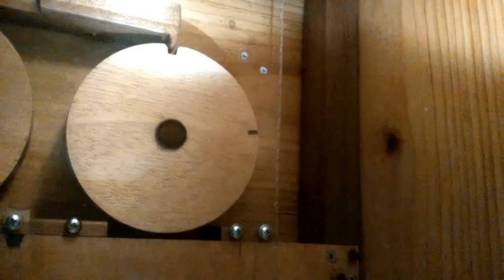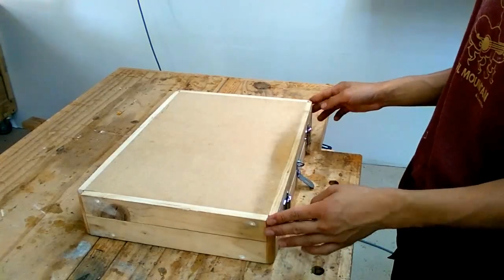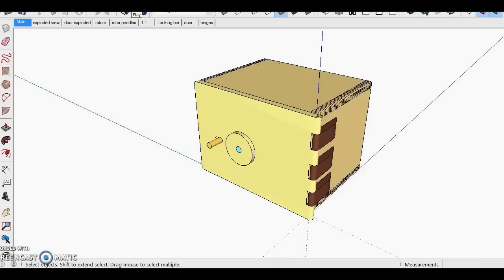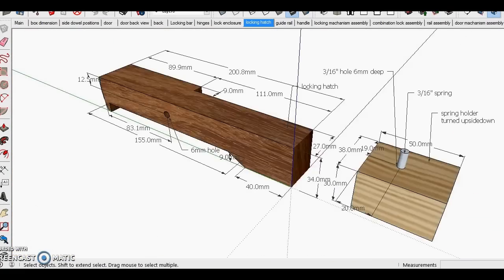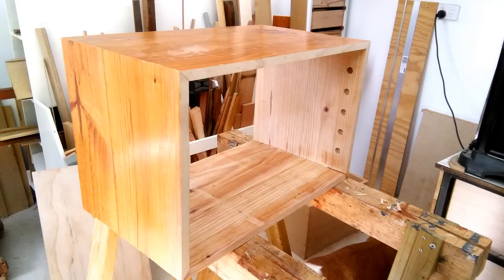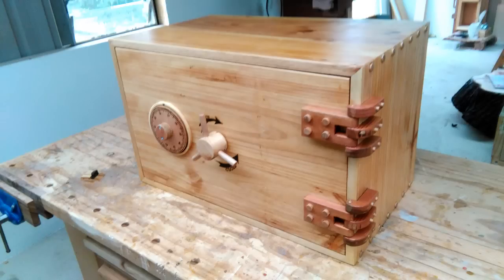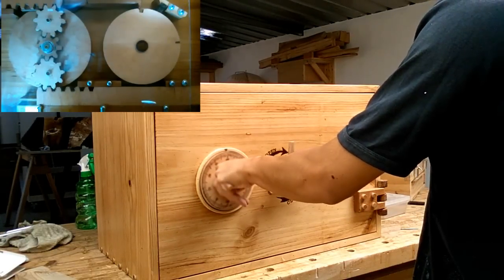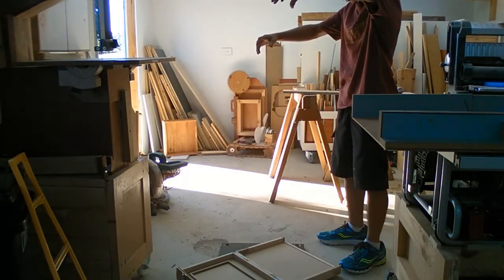combination lock build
A safe with a combination lock built into it with the Nautilus door locking mechanism